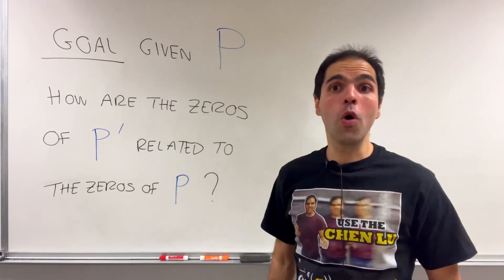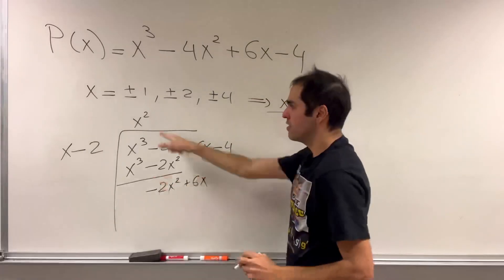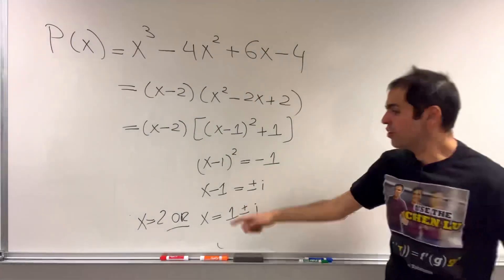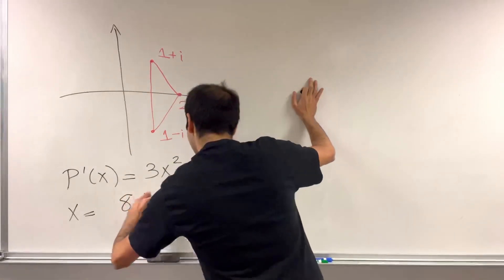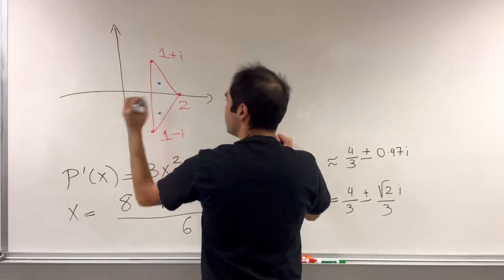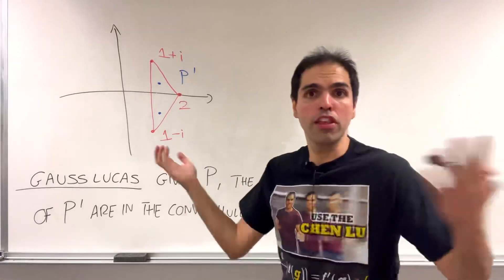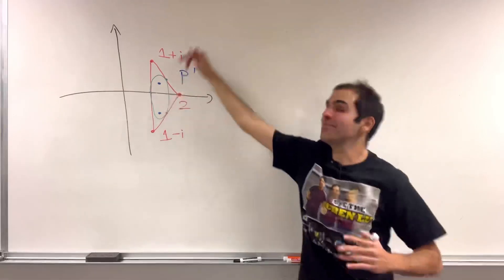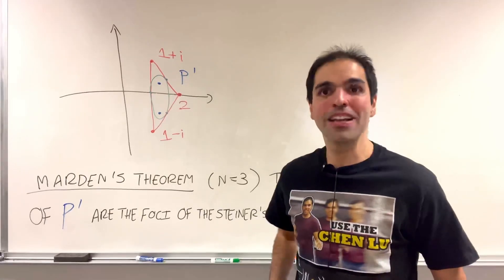Zeros of polynomial vs derivative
We will see how the zeros of the derivative of a polynomial are related to the zeros of the original polynomial. This is called the Gauss Lucas Theorem for zeros of derivatives, which is an elegant result from complex analysis that relates it with the convex hull of the original roots. I also mention Marden's theorem, which is a special case of a triangle, and which has to do with the Steiner inellipse and foci. Enjoy this geometry and calculus adventure.

0:00 Introduction
0:09 Roots of P
3:00 Plotting the roots geometrically
5:15 Gauss Lucas Theorem
6:52 Marden's Theorem

Gauss Lucas (full version) (members only)
Gauss Lucas Proof (members only)